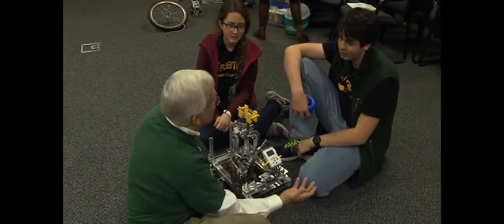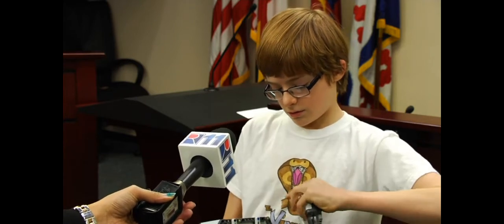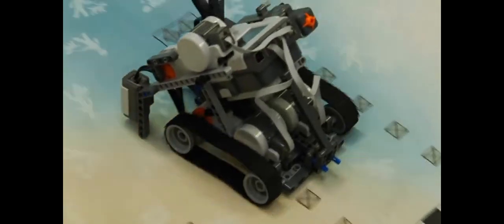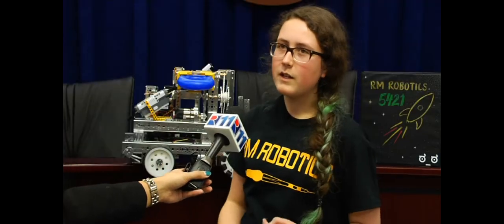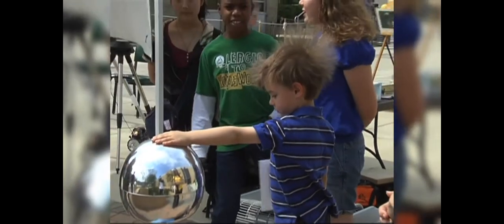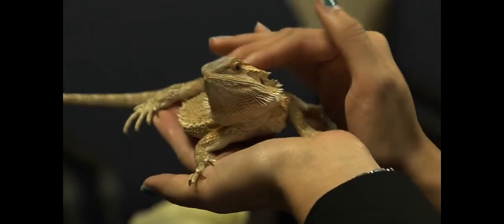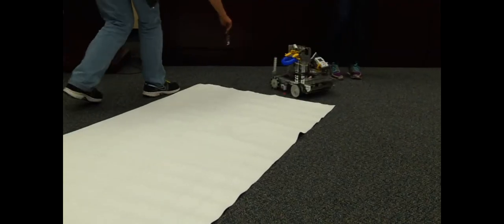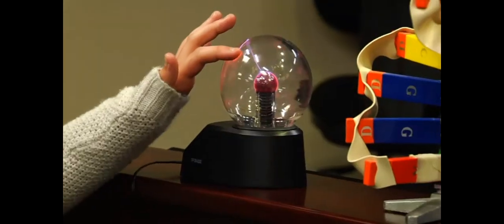Science Day Preview 2013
Animals and Robots took to City Hall to show Rockville 11's Jennifer Ligsay what was in store for Science Day 2013.